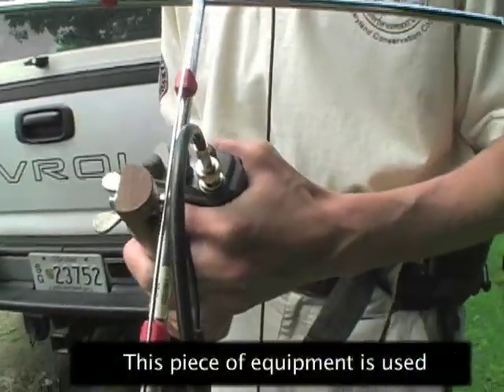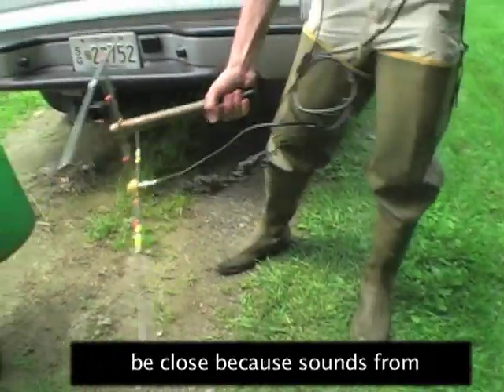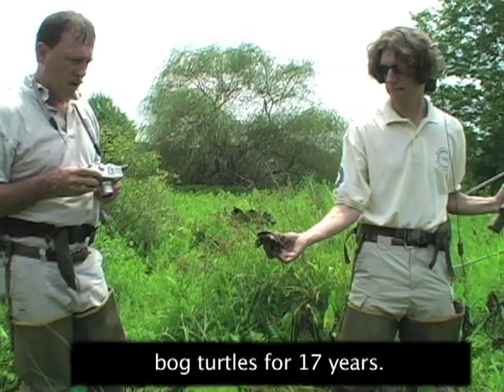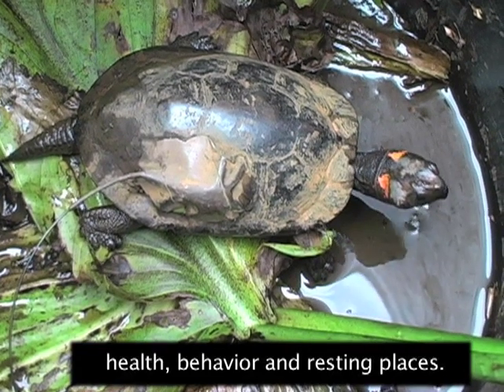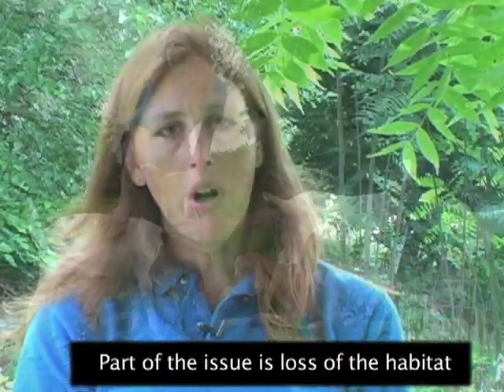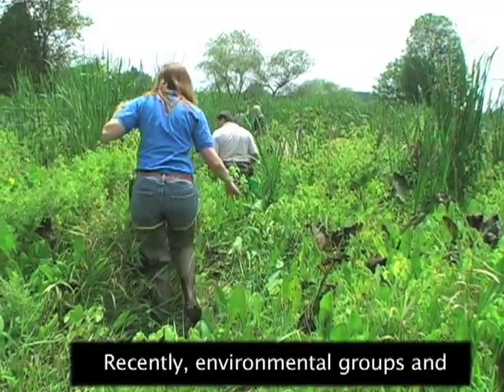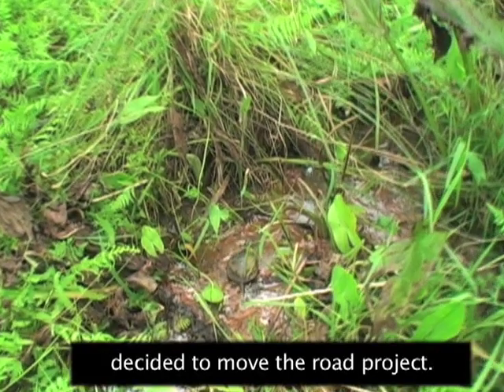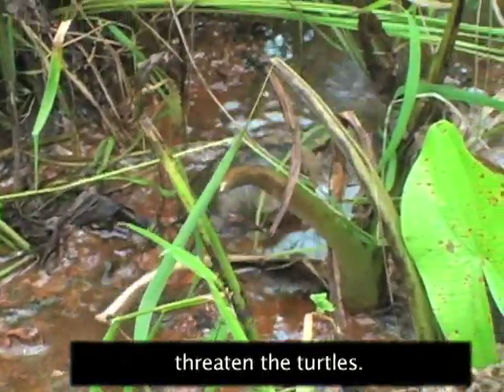Saving the Bog Turtle, One of the Rarest Kinds in North America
This piece of equipment is used to find a bog turtle. It is one of the rarest turtles in North America. Craig Patterson works with the Maryland Department of Natural Resources. He is looking for a bog turtle that is carrying an antenna. Patterson says the creature must be close because sounds from the device are getting louder. More than thirty turtles are living under dirt in these few hectares of protected land.

The bog turtle is endangered in the United States. Only several thousand survive. They live in small areas of wetland like this one. Scott Smith has worked with bog turtles for seventeen years.

SCOTT SMITH: "This one has had a chronic problem with an ear infection."

This male turtle was first found twelve years ago. The turtle weighs one hundred thirty grams. The radio equipment on his back weighs only seven grams. It helps scientists study his health, behavior and resting places.

Smith says bog turtles spend a lot of time digging down in the dirt, opening up little spaces for other animals to use.

Julie Slacum works for the United States Fish and Wildlife Service.

JULI SLACUM: "Part of the issue is loss of the habitat, but part of the issue was people going into the wetlands, taking the turtles and selling them illegally."

Scott Smith says other threats are a slow reproductive process and animals that eat turtle eggs. Land development and changes in waterways have affected the environment of bog turtles.

Recently, environmental groups and local governments joined together to protect the creatures. Bill Branch is a biologist with Marylands Highway Administration. He says state officials planned to build a road in this area many years ago. But that was before bog turtles were discovered here. After the discovery, officials decided to move the road project. The road is now being built on the other side of the hill.

There are also efforts to rebuild the turtles environment. Farm animals are now clearing invasive plants from the area. Officials are avoiding chemicals or machines that could threaten the turtles. I'm Doug Johnson.